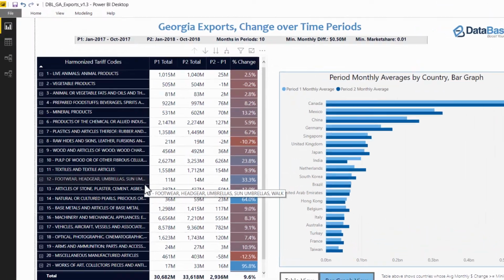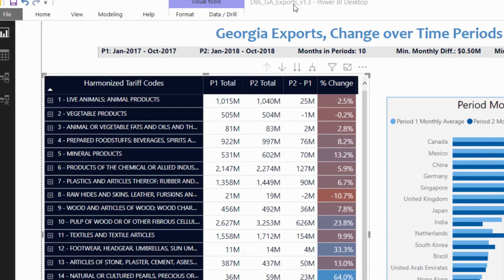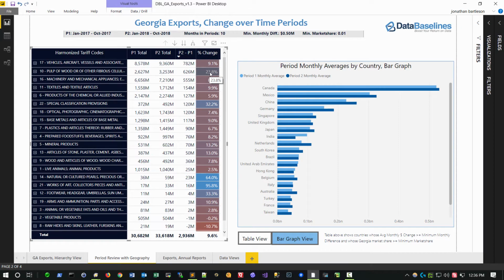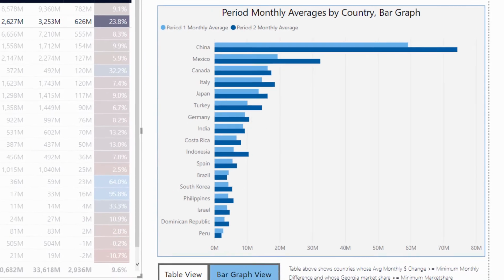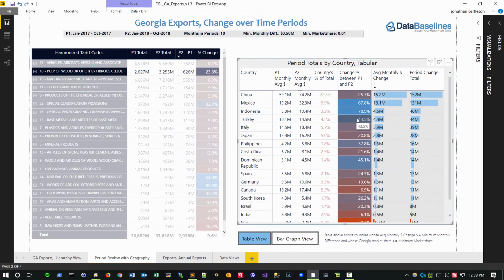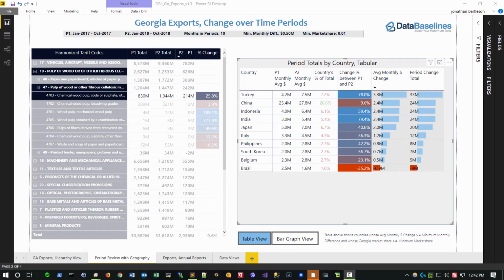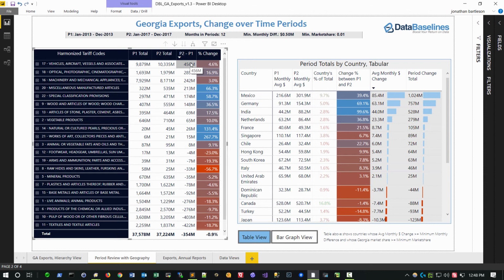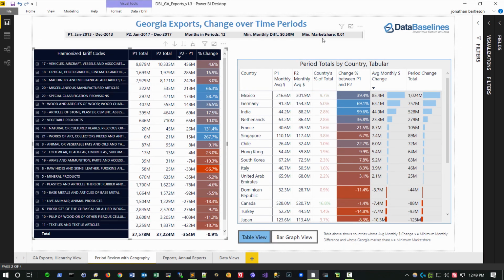Georgia Exports, Change Over Time using Microsoft Power BI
Using Microsoft Power BI to understand the state of Georgia export market. Change over time techniques using Microsoft Power BI and the US Census Bureau's export trade data. for more details. Examples include the pulpwood industry.